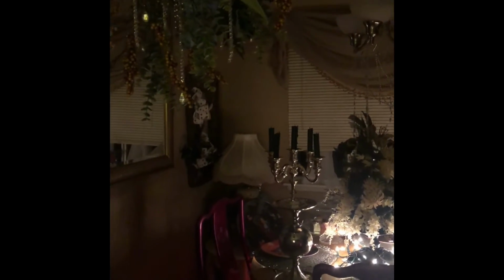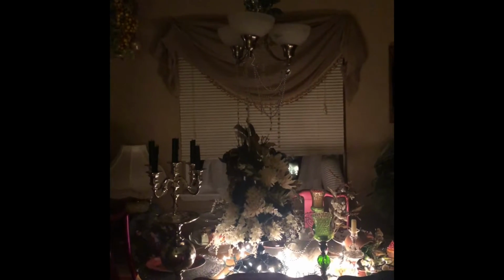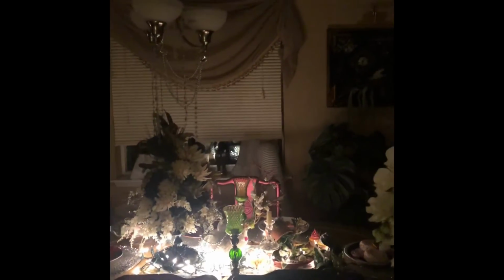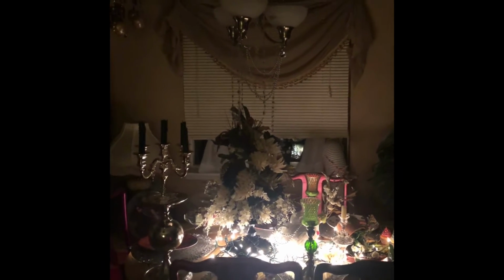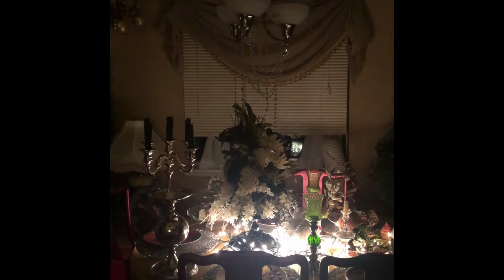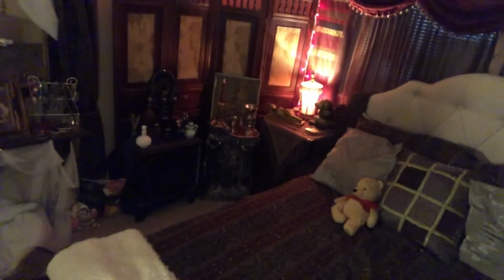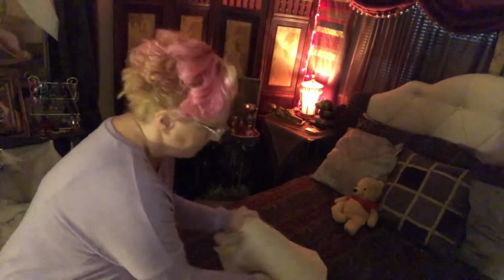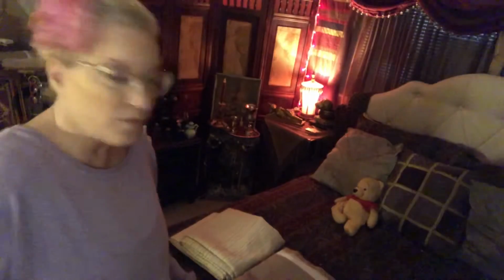Behind the Scenes: My Magical Mind that Won’t Stop- Getting Ready For The Curtain Project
Cover photo by Ben Collins